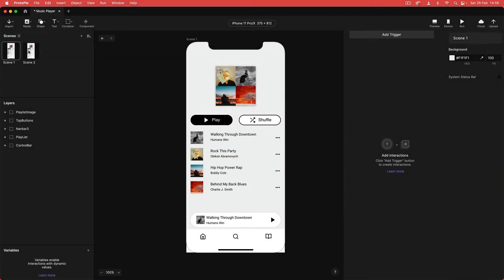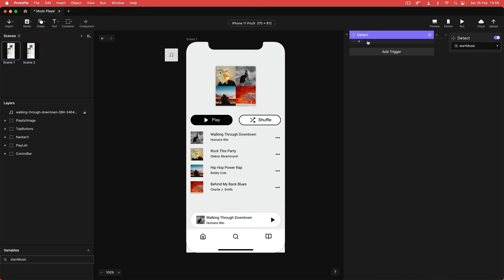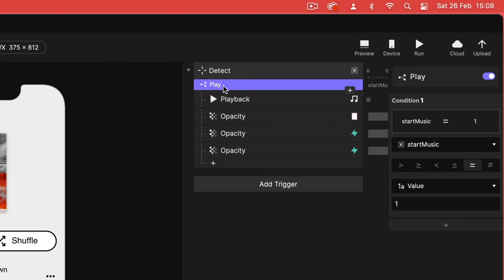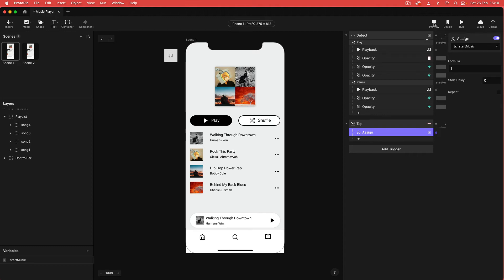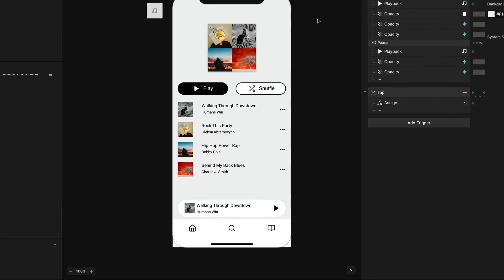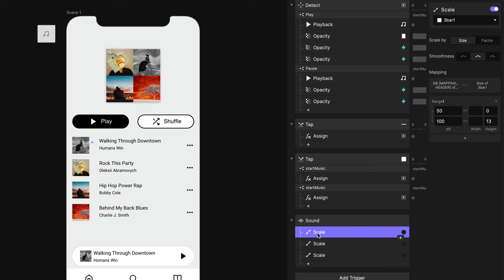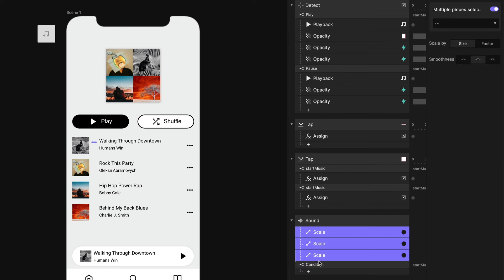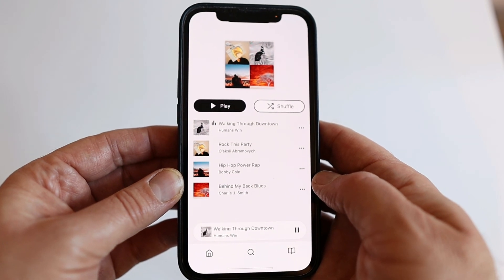Use ProtoPies integration with device microphone to create a cool animation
ProtoPie's famous for its integration with the sensors on your device. The microphone is just one of those sensors.